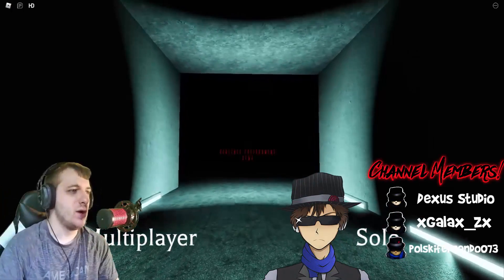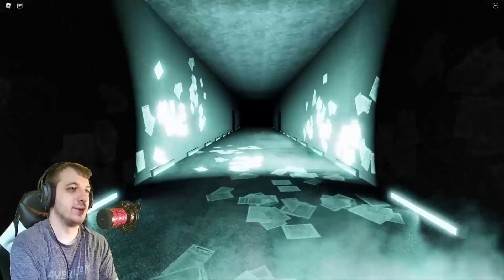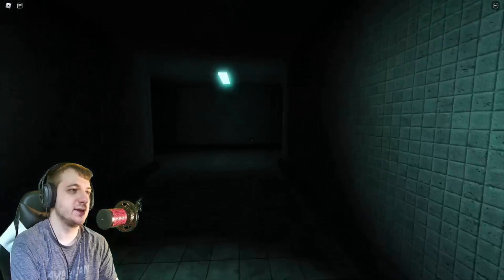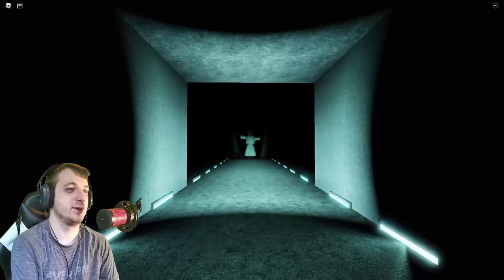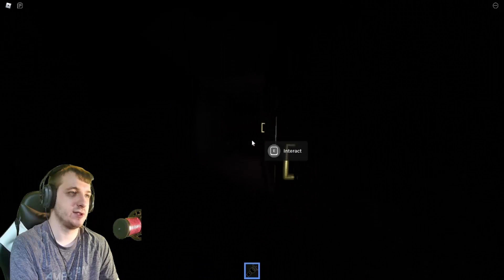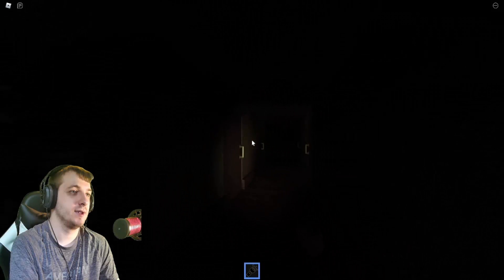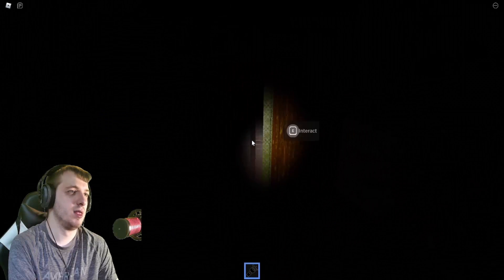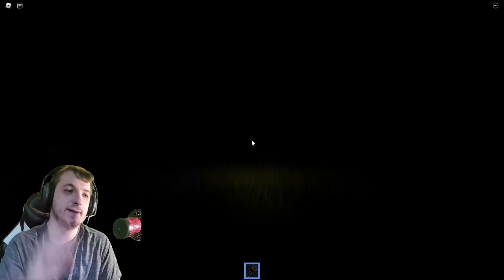Roblox Declined Environment/Dependence - Short Horror Games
Membership is now available at $1.99, feel free to buy it to support my me and my channel, ty.